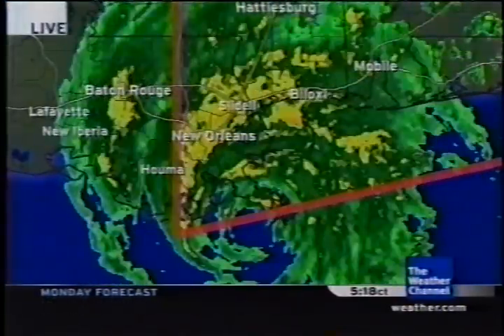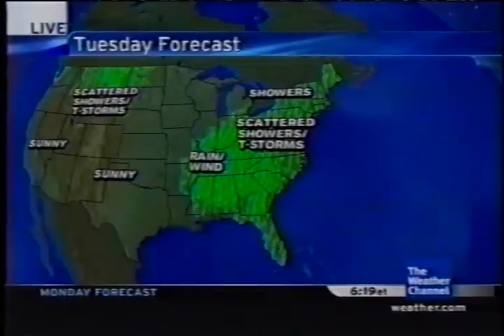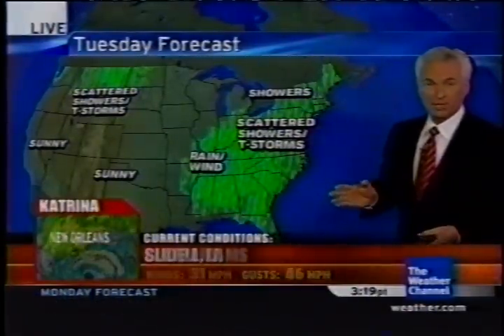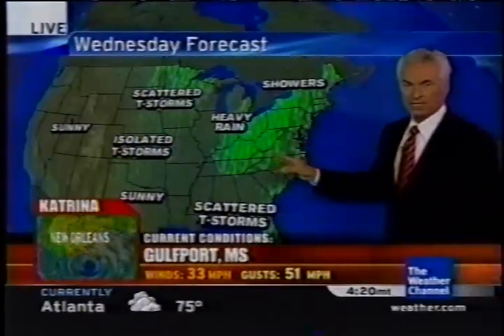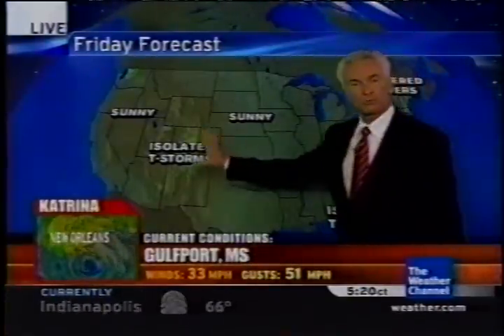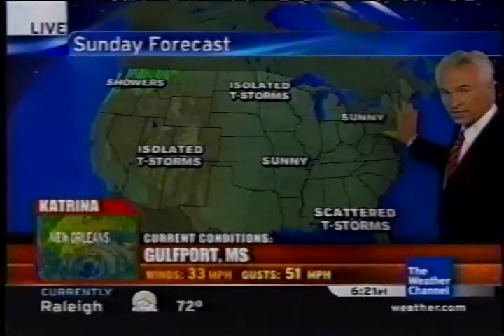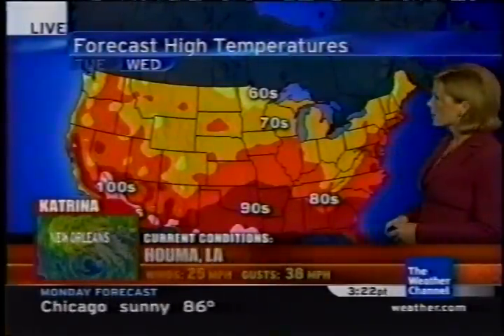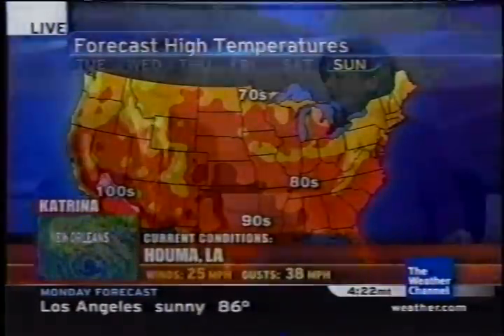First Outlook's Hurricane Katrina Coverage Part #3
Part 3 of First Outlook Hurricane Katrina Coverage Weekly Business Planner